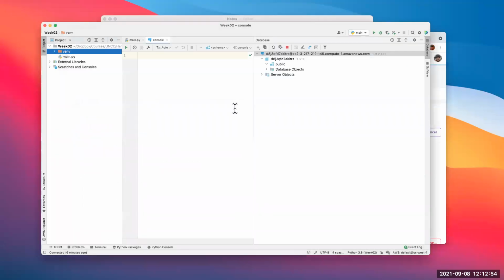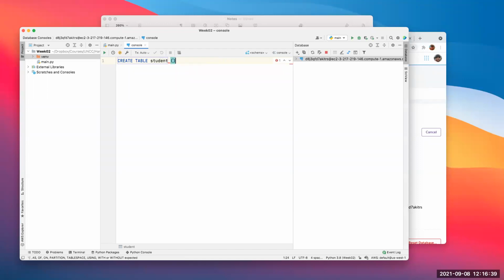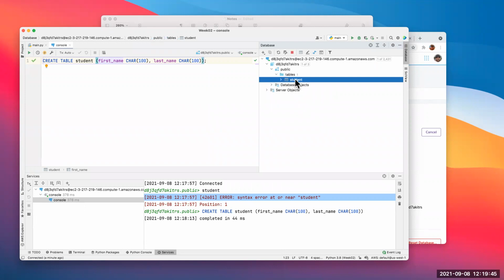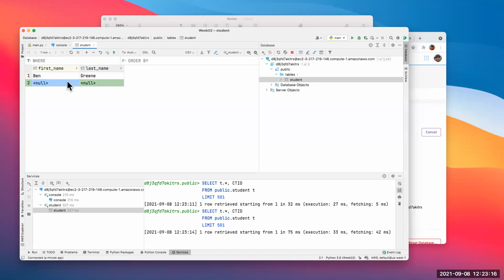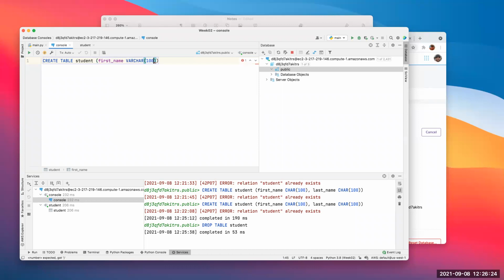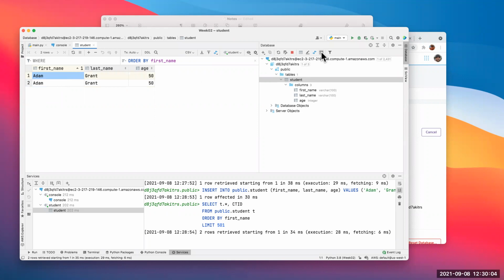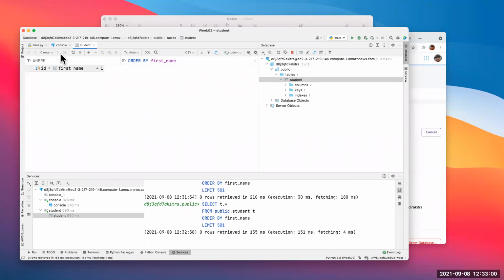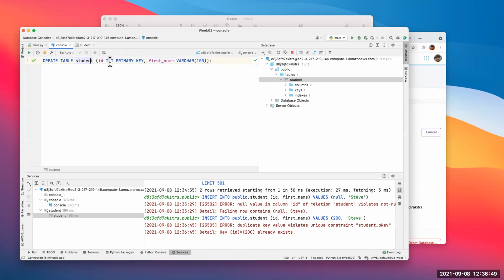Week 03, Part 02 (Intro to SQL; CREATE TABLE & DROP TABLE)